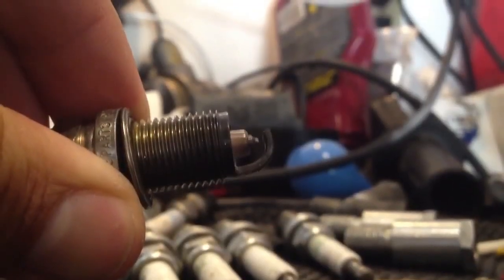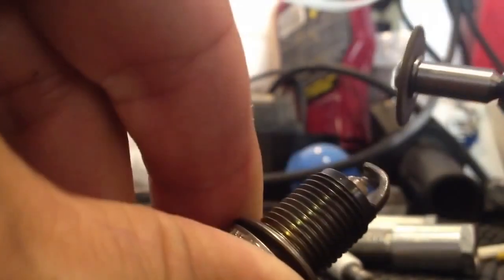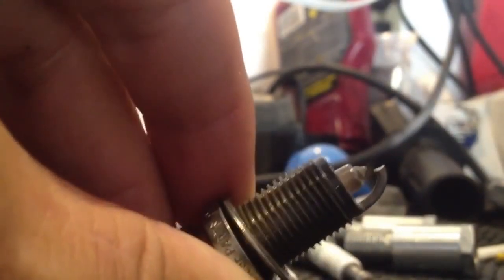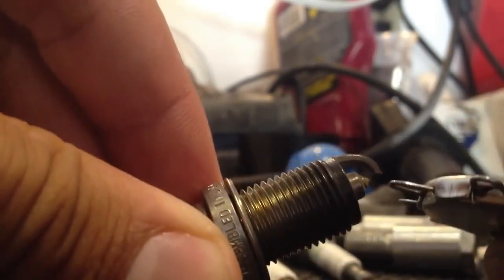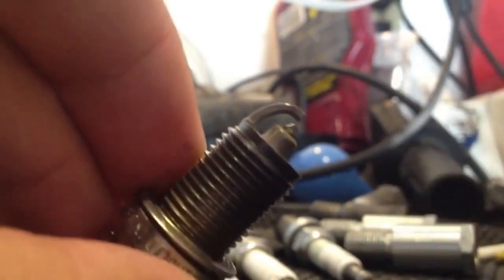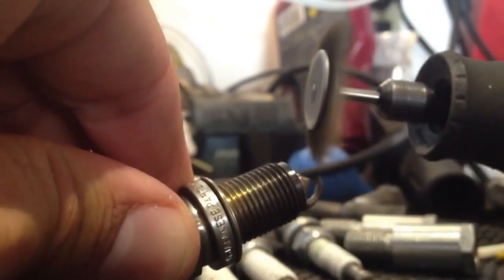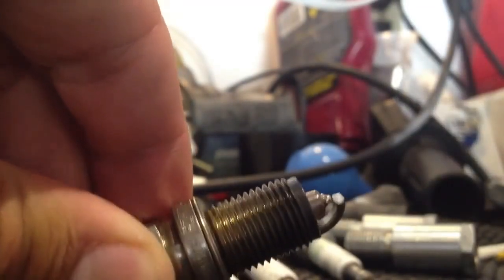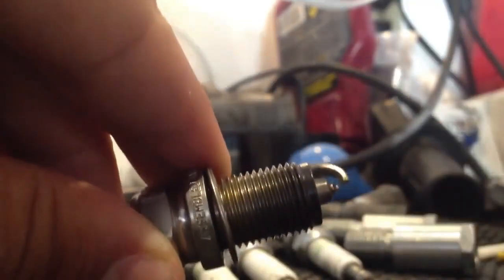How to modify sparkplug to increase spark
Side gapping spark plugs has been use in racing for years to increase horsepower by unshrouding the spark thus allowing the flame created to propagate faster resulting in a more complete burning of the fuel/air mix.

Many manufacturers offer plugs deemed racing plugs that are side gapped but at inflated costs.

By doing it yourself you can use a cheap plug to save money and increase horsepower.

In this video, you'll see how side-gapping is done.